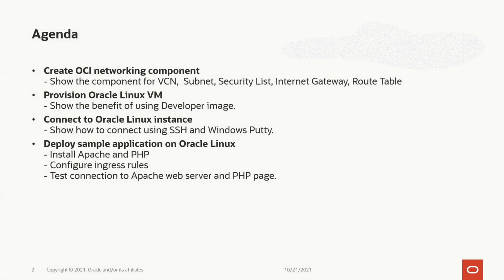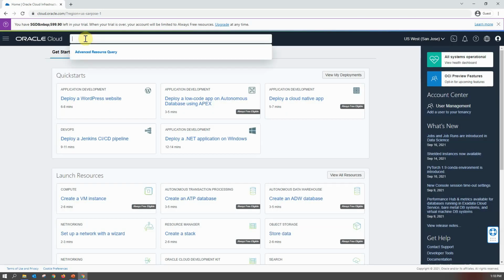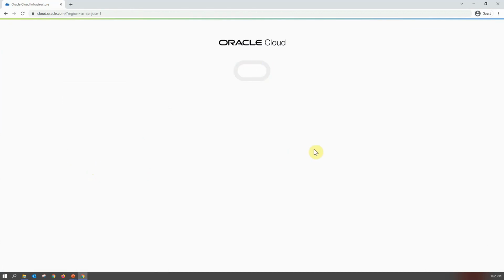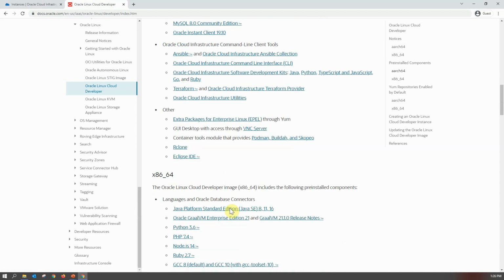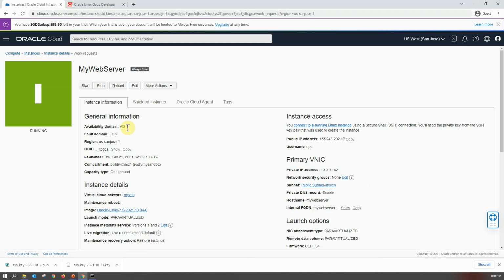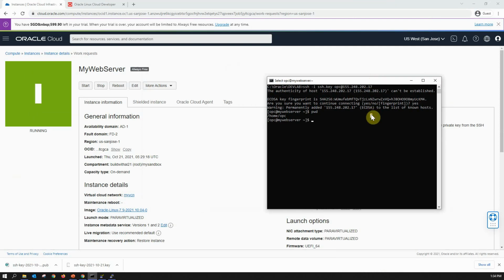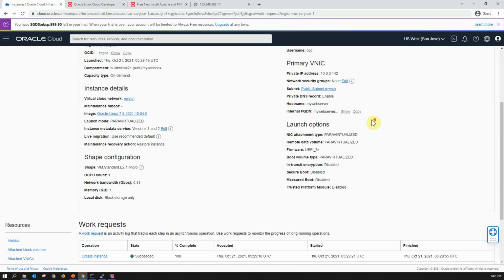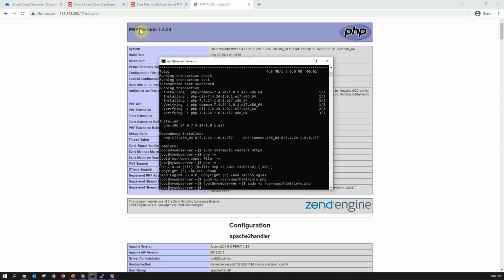FormulaAI Hack Workshop: How do I get my app or API deployed onto Oracle Cloud?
With this workshop, we will walk you through the steps to provision VM Compute in Oracle Cloud Infrastructure and expose an application to the internet.

01:19 Architecture Overview
03:08 OCI Console
03:16 Create Compartment
04:23 Create Virtual Cloud Network
08:15 Create Compute Instance
14:19 Connect to Compute Instance with ssh
17:13 Connect to Compute Instance with putty
19:29 Install Apache HTTP and PHP
21:48 Configuring firewall with firewall-cmd for ingress
24:08 Configuring Network Security Lists for ingress
25:33 Install PHP